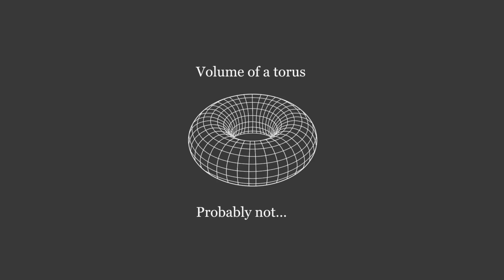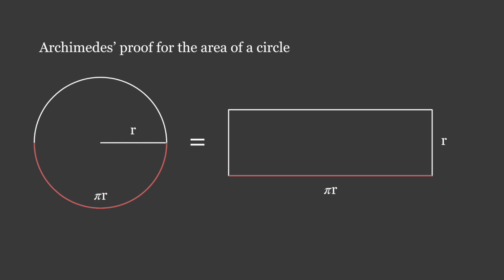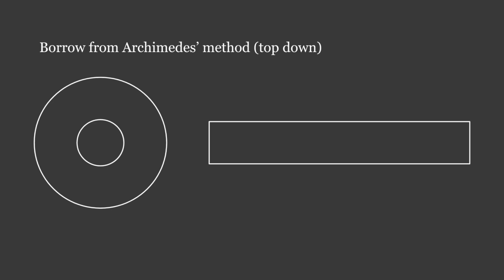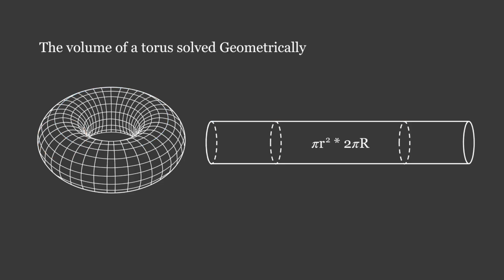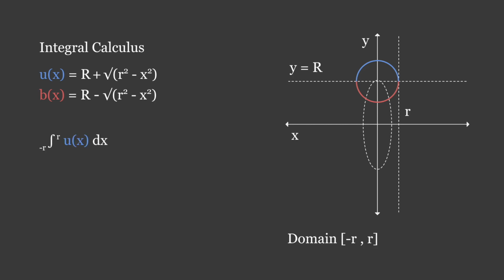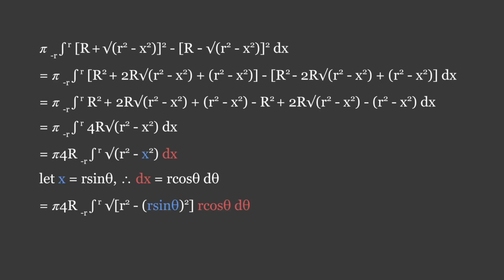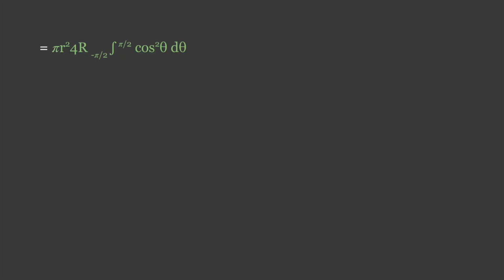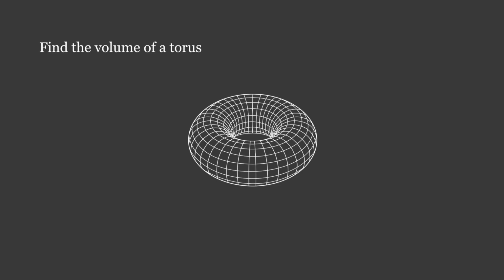The Volume of a Donut? 3D Geometry and Integral Calculus Proofs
How can we determine the Volume of a Donut? It can be derived through multiple interesting and unique approaches, namely, in a geometric and calculus proof.

0:00 Introduction
0:26 Archimedes' Method
1:12 Application to Torus
3:03 Describing a Function
3:39 Integral Calculus
6:45 Conclusion

P.S. At 4:45 I make a trigonometric substitution for the integral even though it can be recognised that it describes the area of a semicircle. This makes the problem longer and appear more complex than it may be. However, it does make the proof feel more complete. You also don't get the chance to solve an integral like this every day, it was an aesthetic choice.

20/04/24